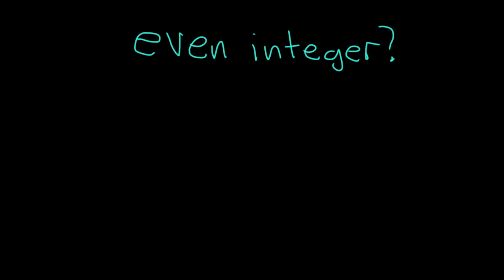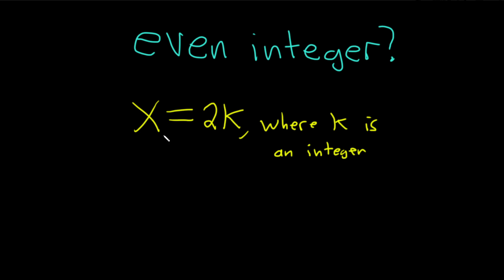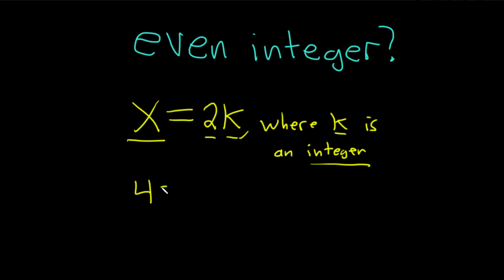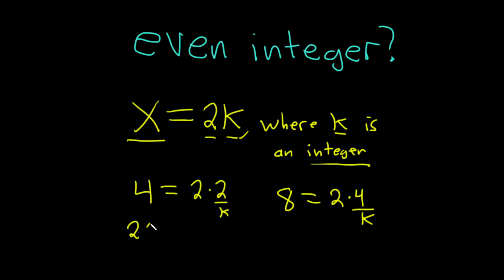What is an Even Integer?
My Courses || What is an even integer? An integer n is even if we can write it as n = 2k where k is an integer.